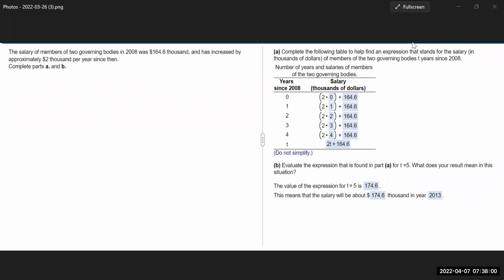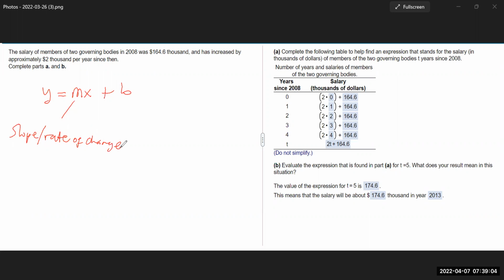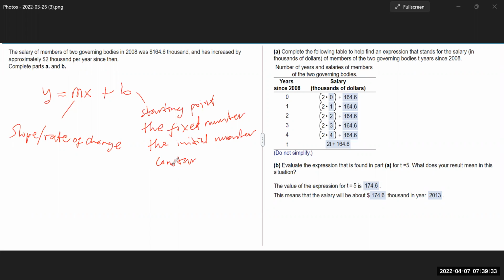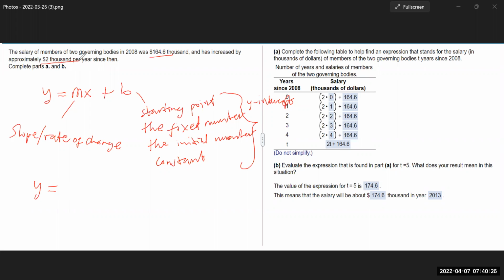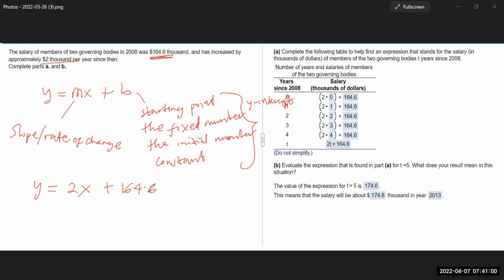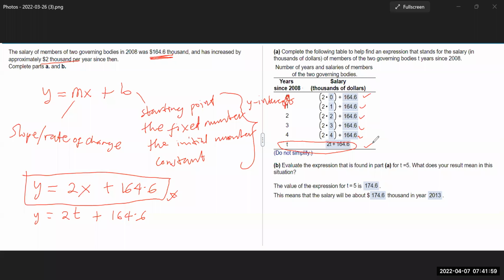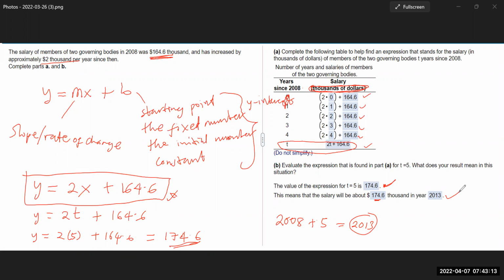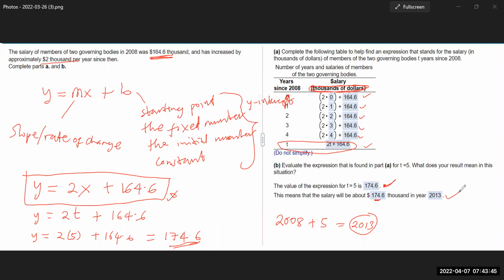Linear modeling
Identifying slope and y-intercept from a word problem.